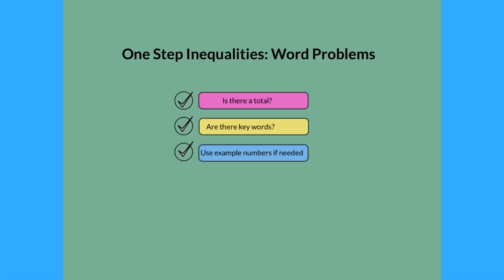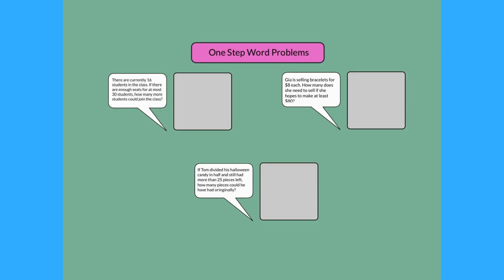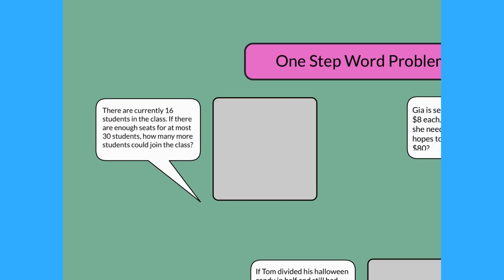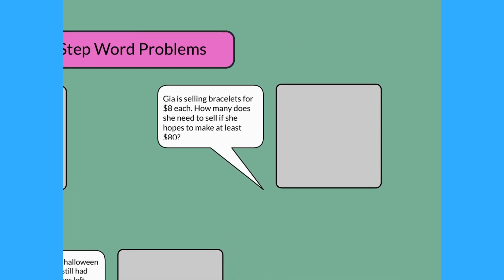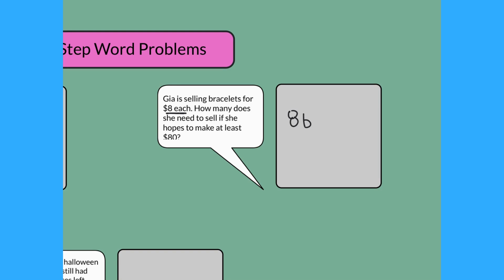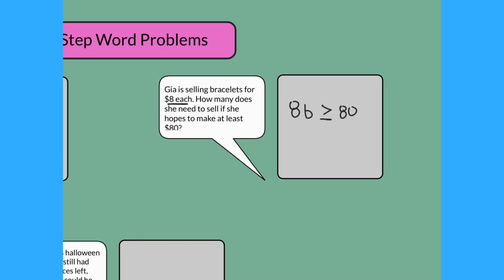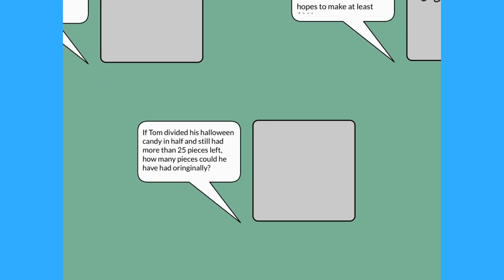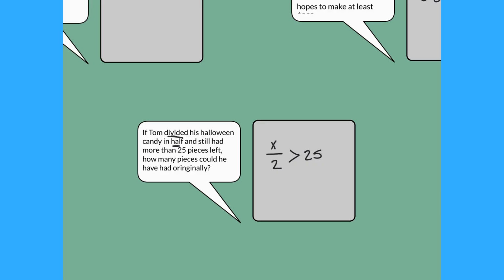Solving One Step Inequalities Word Problems